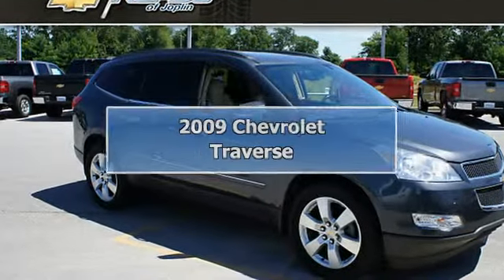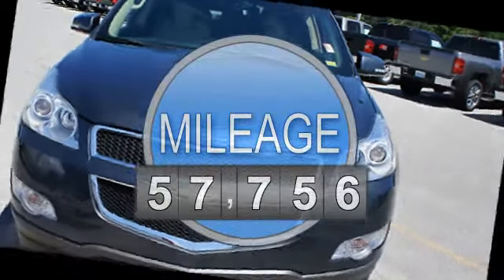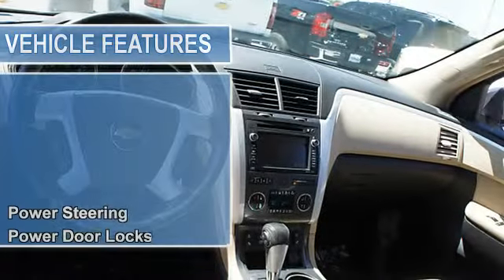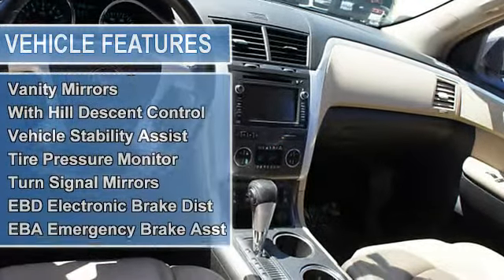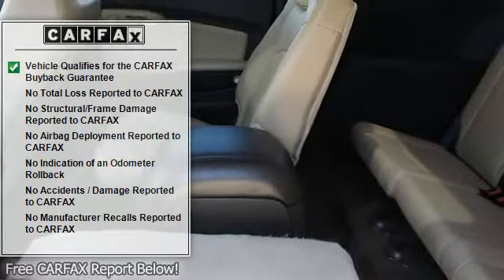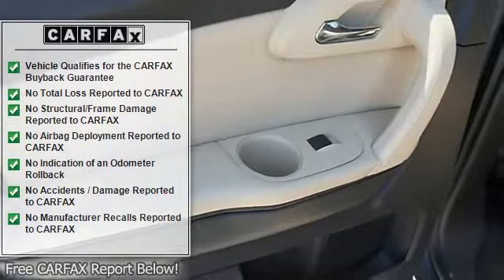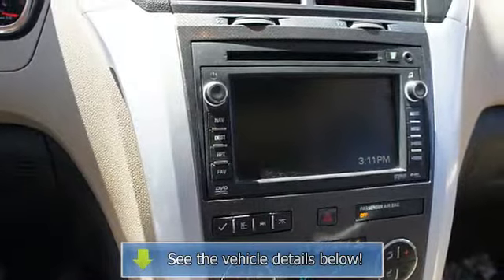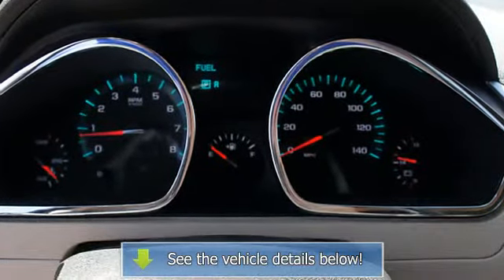2009 Chevrolet Traverse - Crossroads Chevrolet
Crossroads Chevrolet
4630 E 32nd street
Joplin, MO 64804

For Sale: 2009 Chevrolet Traverse
VIN: 1GNER33D79S101363
Engine: 6 Cyl.
Drivetrain: FWD
Transmission: 6 Speed Automatic
Mileage: 57,756
Color: Gray (exterior) Beige (interior)